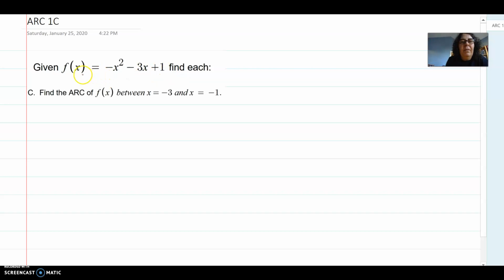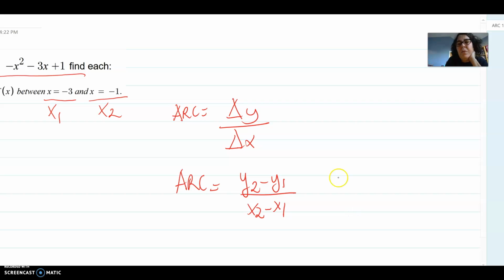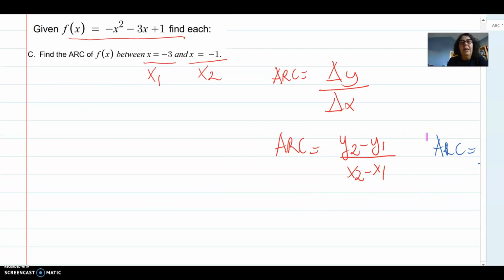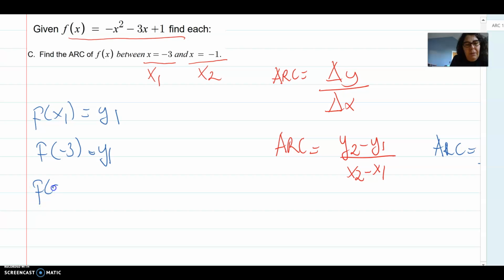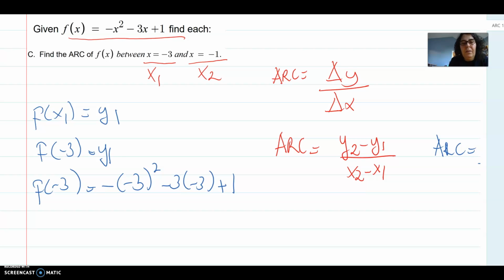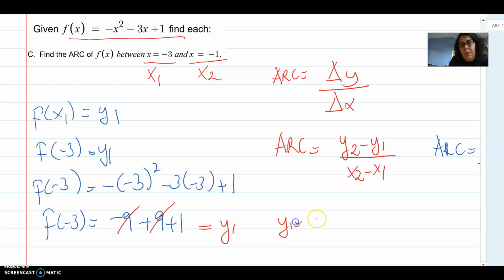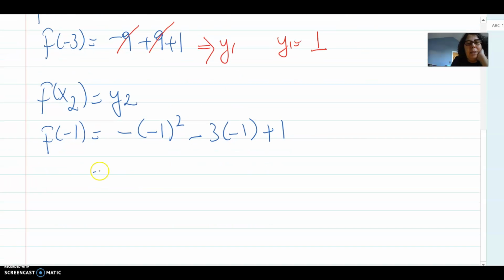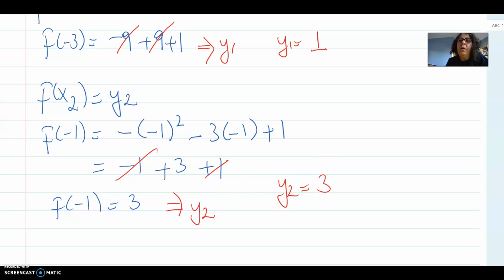ARC Desmos Question